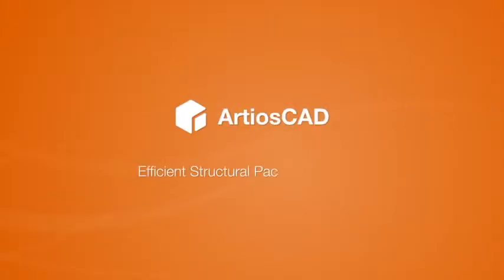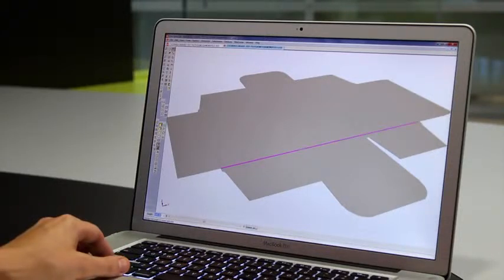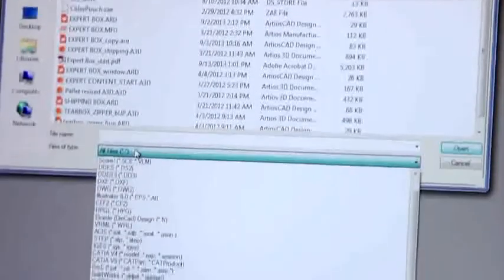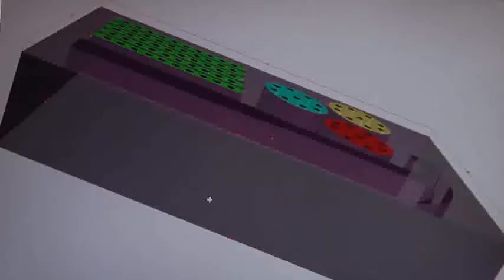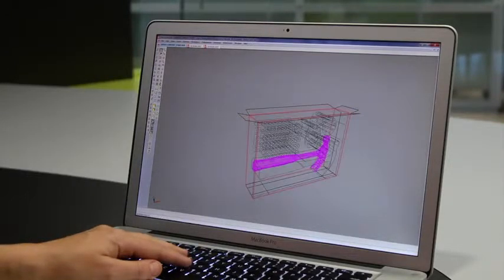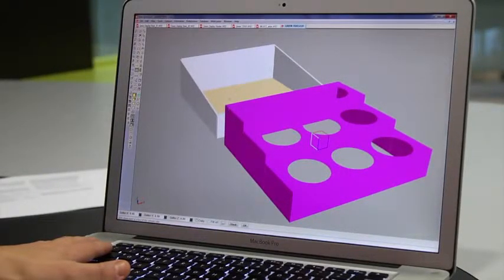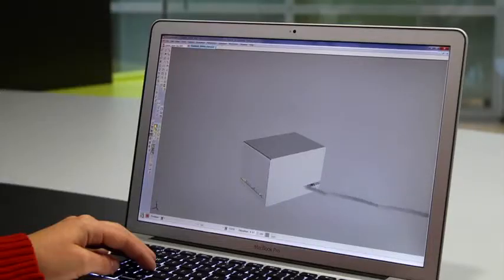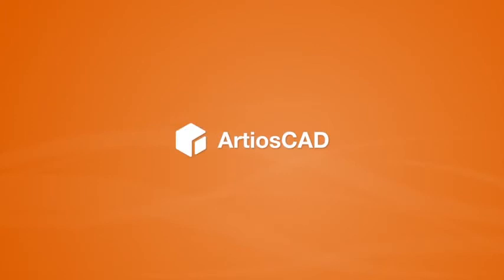Oprogramowanie ArtiosCAD ESKO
Profesjonalny program do projektowania opakowań. Więcej informacji